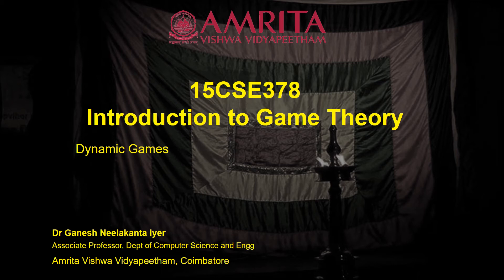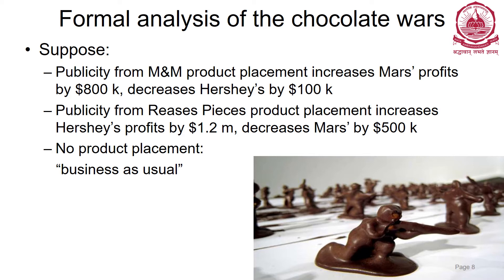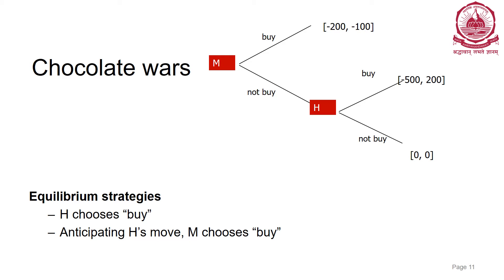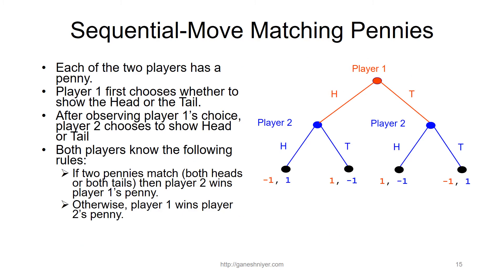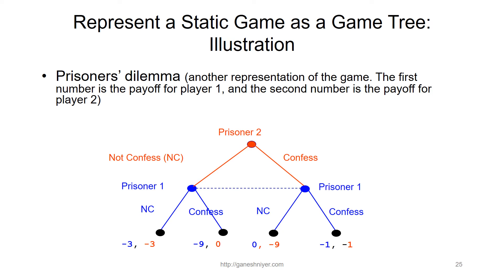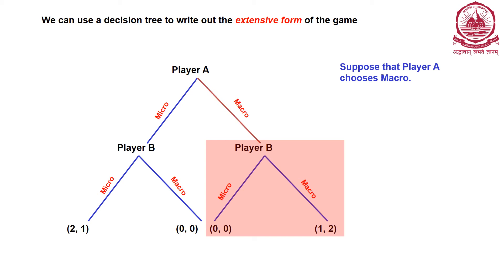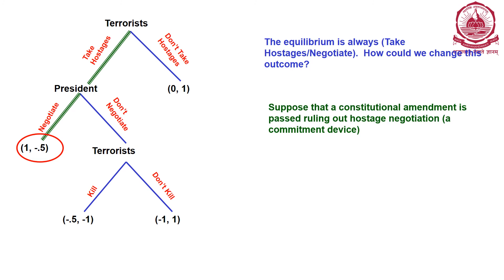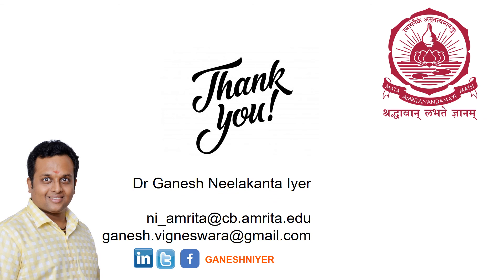Non Cooperative Games - Dynamic Games (Sequential Games)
This video introduces the concepts of dynamic games of complete information. It explains game three, subgame perfect equilibrium etc with several examples.